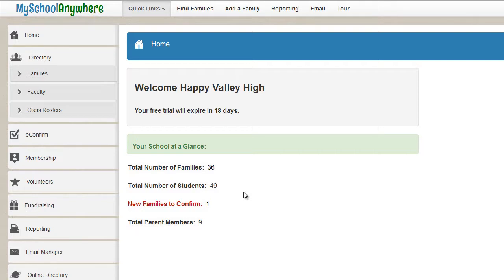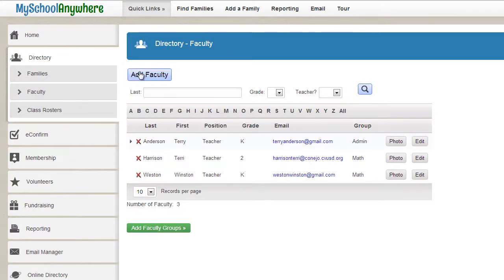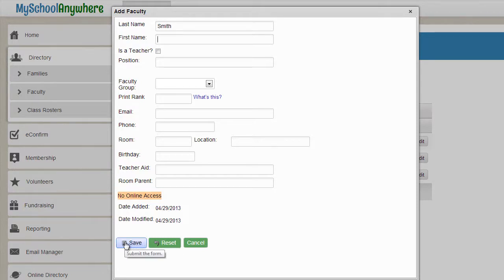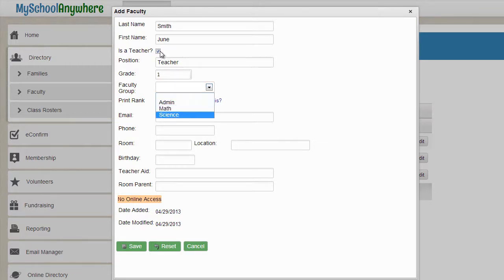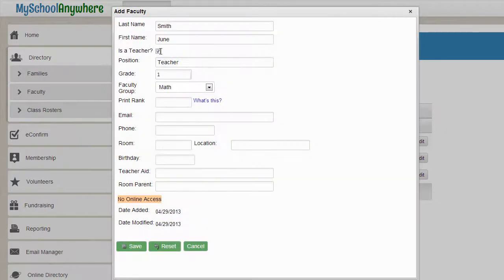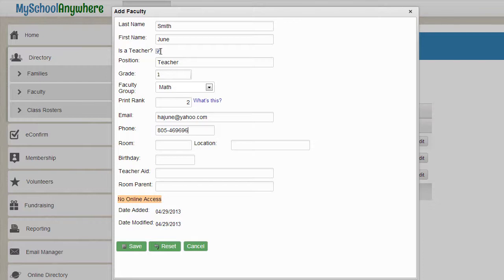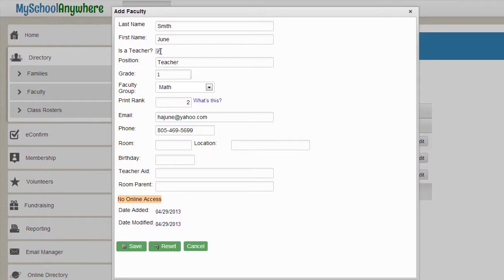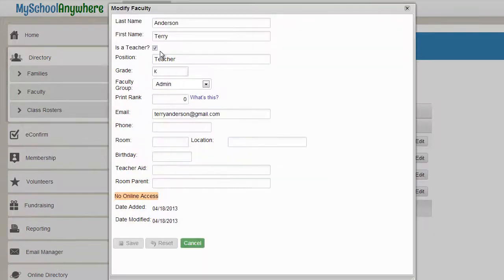Adding a teacher or faculty member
This video will show you how to add a teacher to your MySchoolAnywhere account